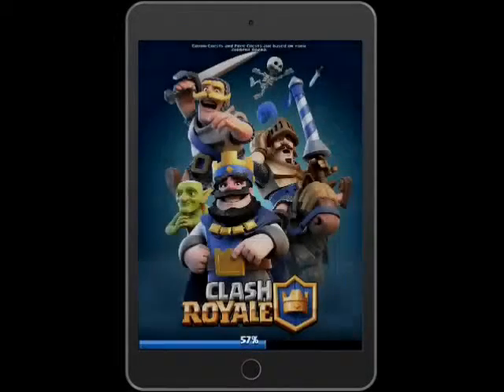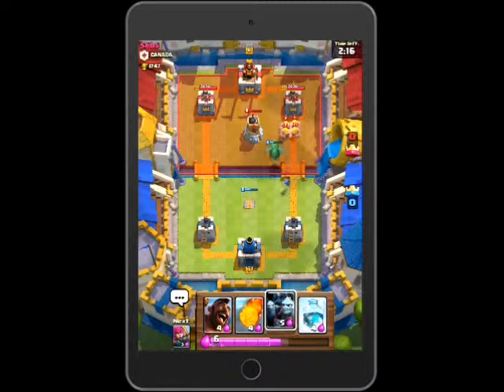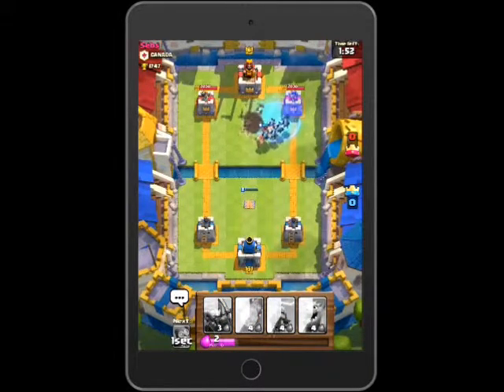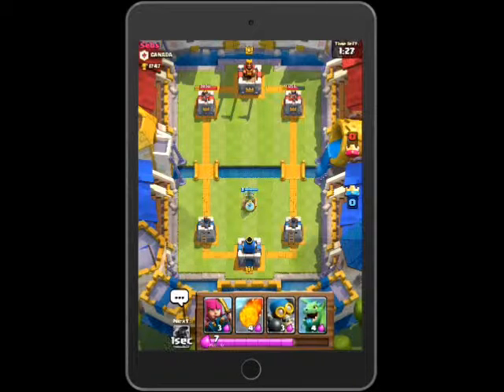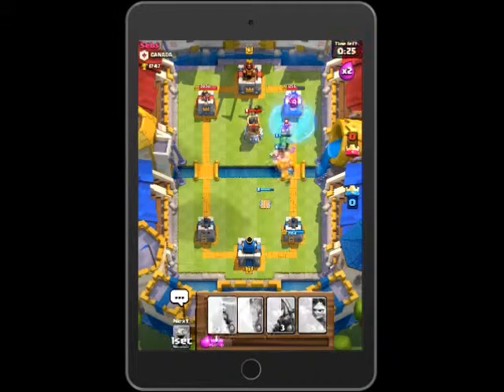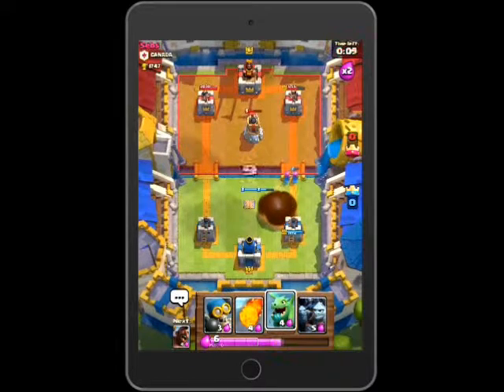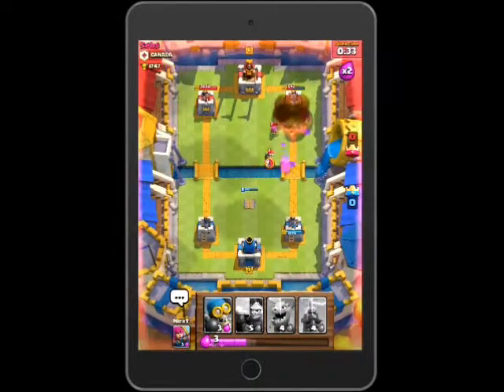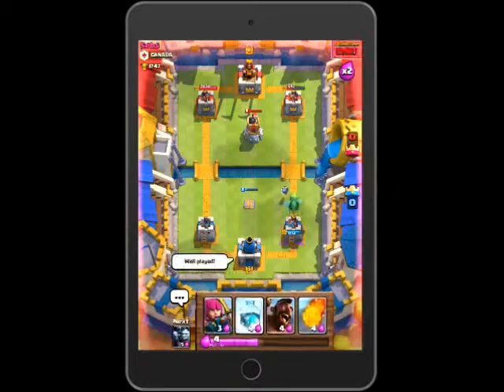Clash Royale FIRST Royale Arena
Hello, fellow gamers. This is my first video on my new account for mainly gaming, and I hope you like it. Comment on how I can improve. -D.C.